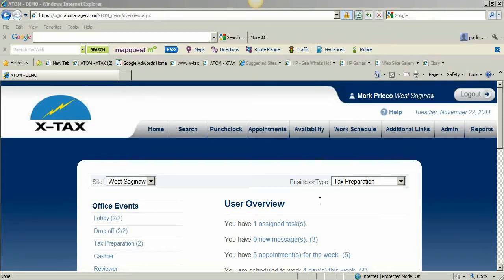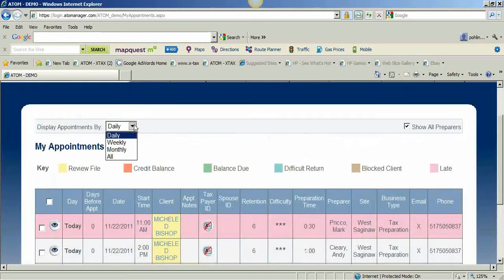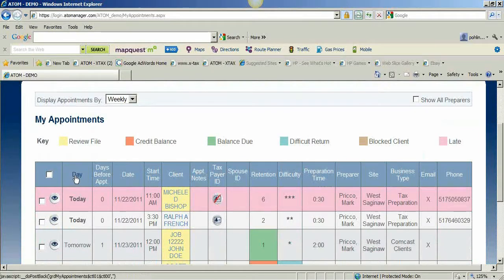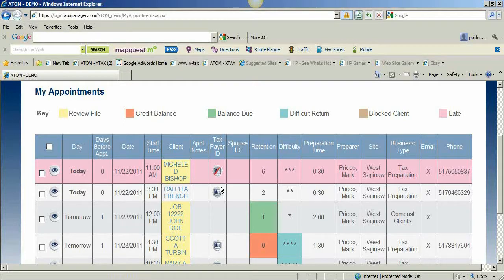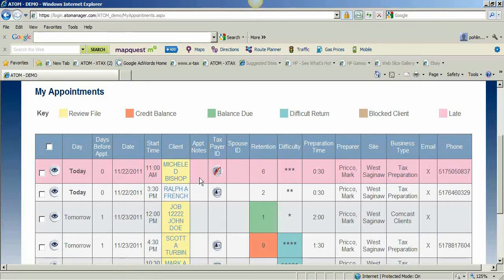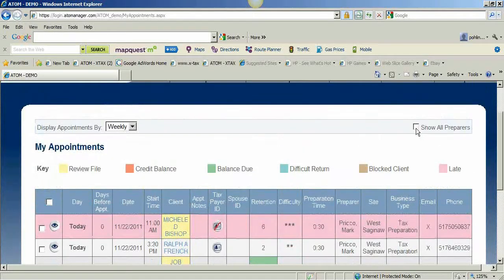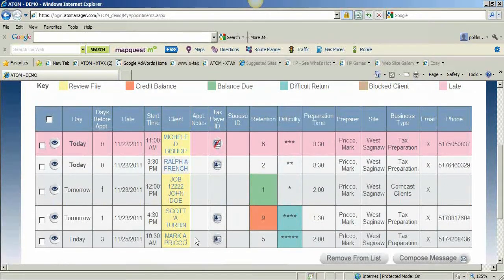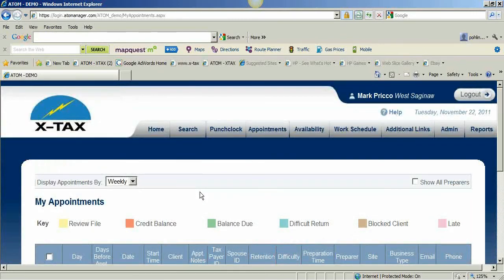User Overview - Appointments